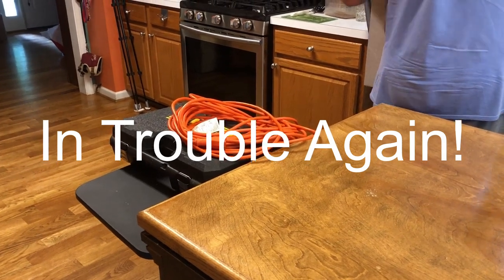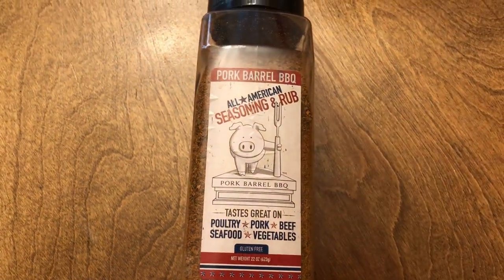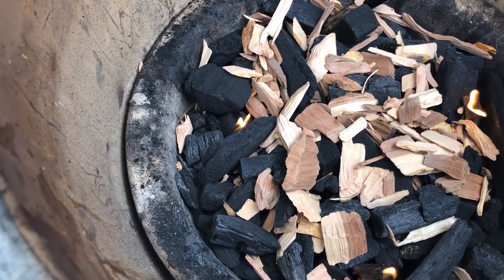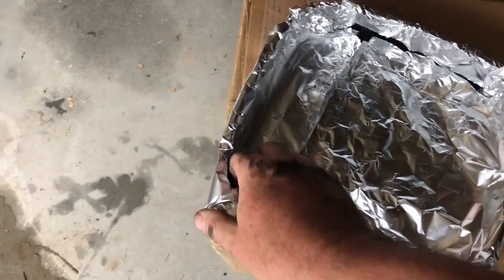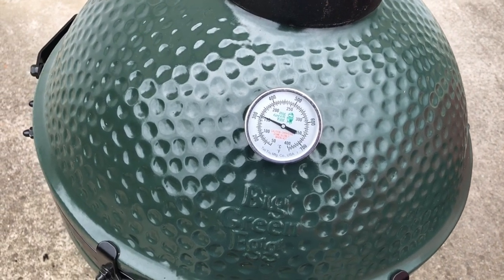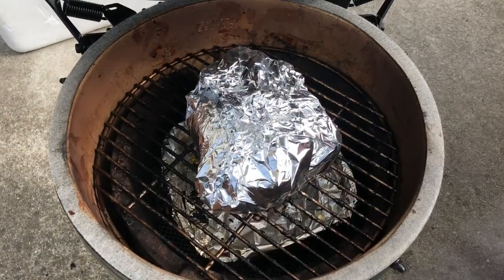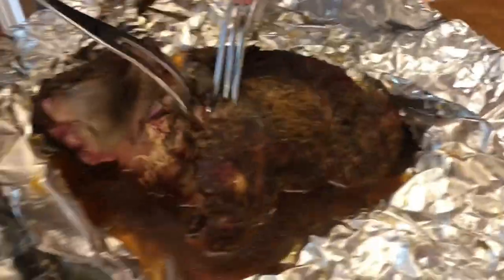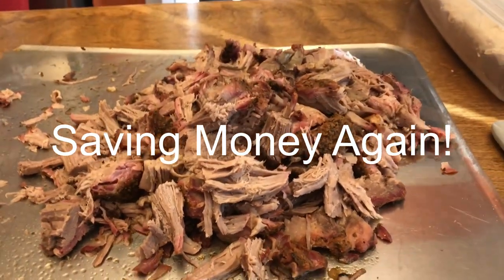Easy BBQ (Boston Butt) on Big Green Egg-Nichols Retirement Empire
Easy BBQ (Boston Butt) on Big Green Egg-Nichols Retirement Empire. I smoked my first Boston Butt on the big Green Egg. I have figured out how to regulate the temperature for the most part.  I kept it simple.  I just used a rub the night before and let it marinate. I used All American Seasoning and Rub Pork Barrel BBQ.  I cooked it slow at 300 for 2 1/2 hours and wrapped it in tin foil for 2 1/2 hours.  Nothing else.  It turned out great.